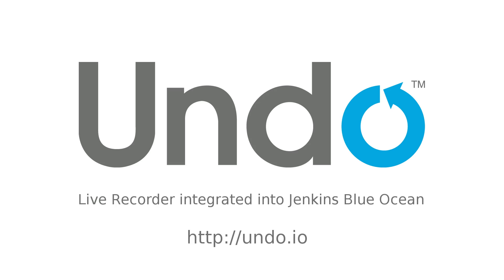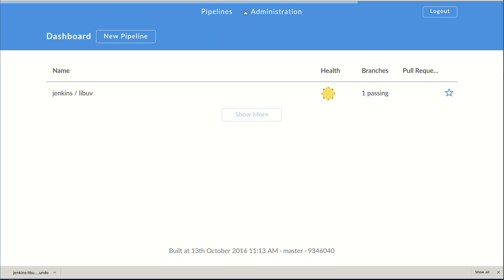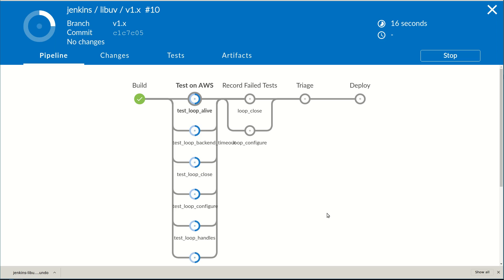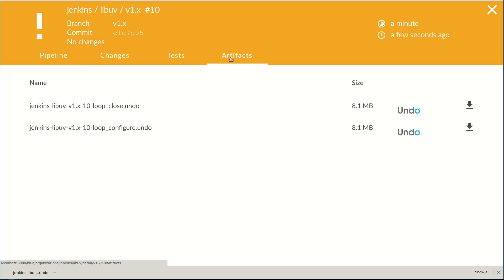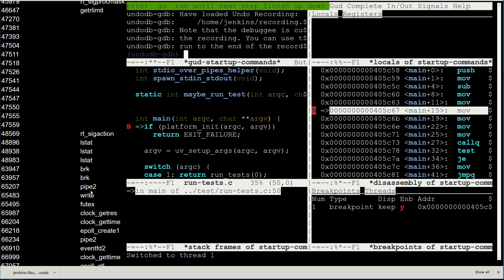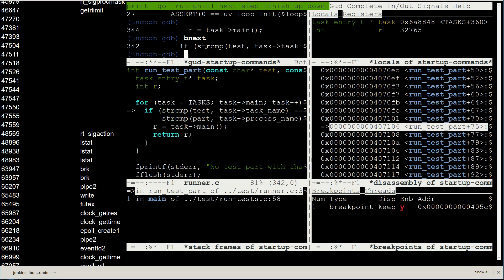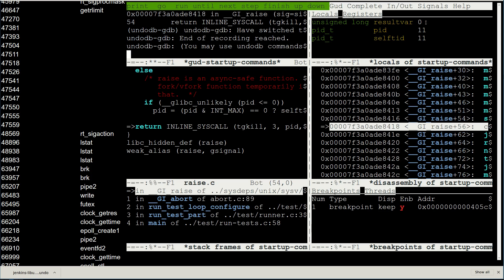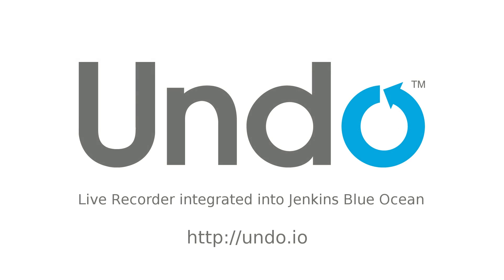Undo's Live Recorder in Jenkins Blue Ocean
See how you can use Live Recorder to record the entire execution of test runs in Jenkins. Make triage and analysis of failures much quicker, easier, and effective. Recordings can also be downloaded and sent to Development, allowing developers to collaborate when diagnosing failed tests.

Join our webinar on the 29th November to see how this works and ask questions!